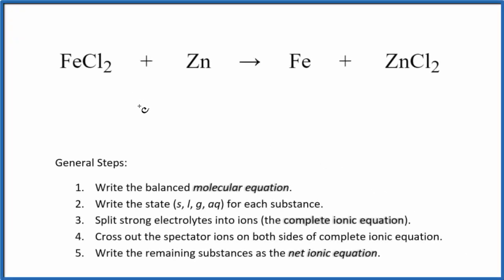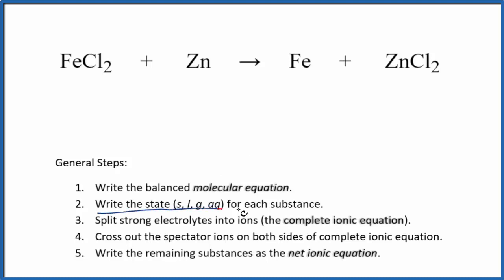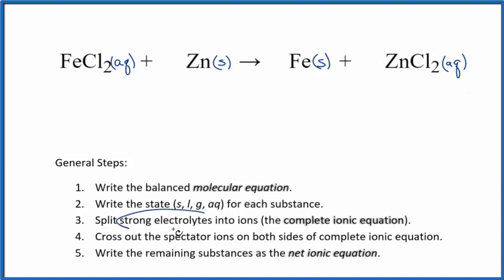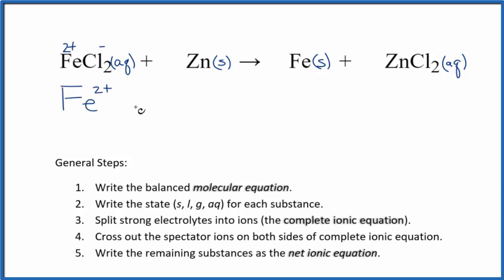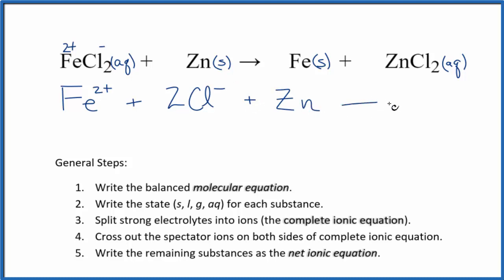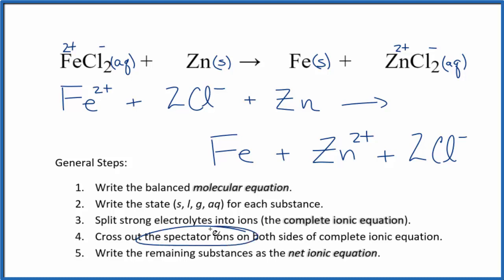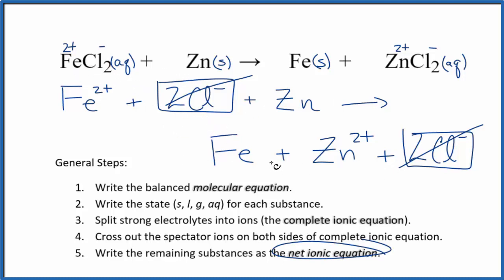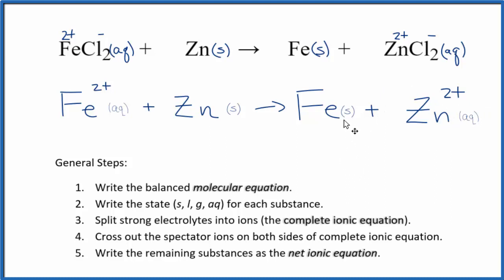How to Write the Net Ionic Equation for FeCl2 + Zn = Fe + ZnCl2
There are three main steps for writing the net ionic equation for FeCl2 + Zn = Fe + ZnCl2 (Iron (II) chloride + Zinc ). First, we balance the molecular equation.

Important Skills

More Practice

General Steps:

1. Write the balanced molecular equation.
2. Write the state (s, l, g, aq) for each substance.
3. Split soluble compounds into ions (the complete ionic equation).
4. Cross out the spectator ions on both sides of complete ionic equation.
5. Write the remaining substances as the net ionic equation.